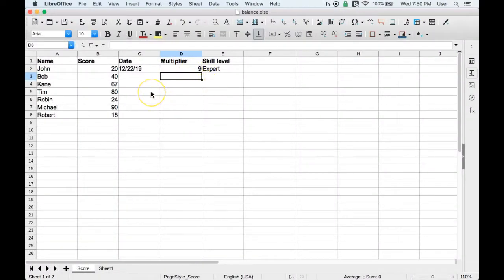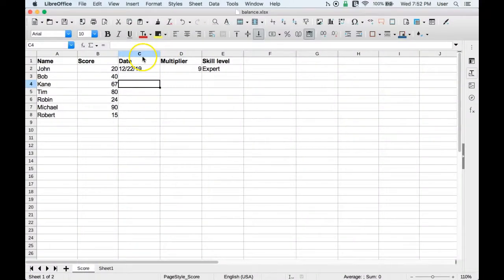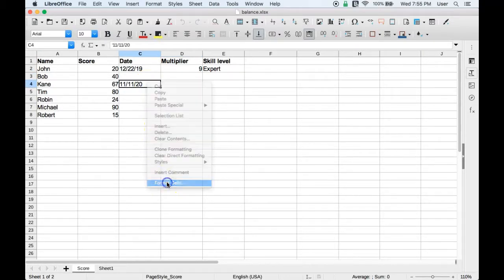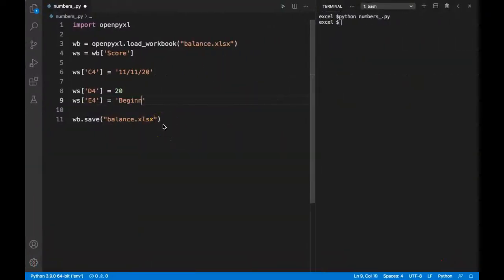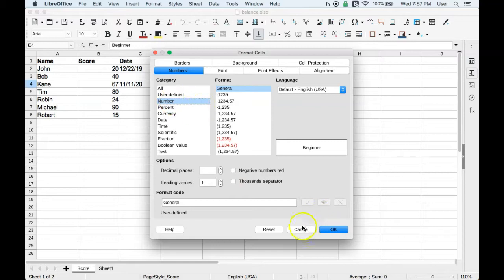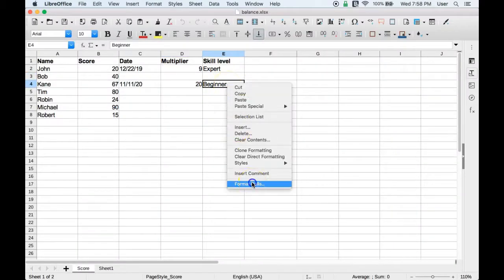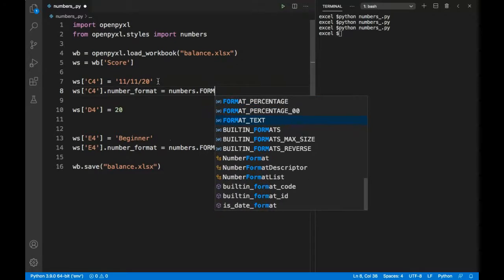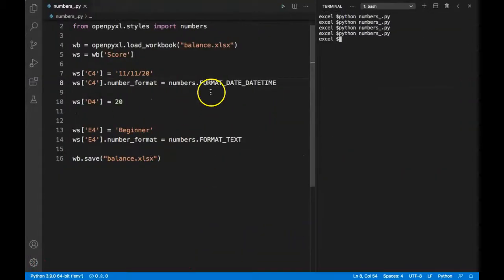How to Format Data in Excel using Python. Openpyxl Tutorial #8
This video will teach you how to update data types in Excel using the Openpyxl library. Learn the different methods to modify the data type of your cells.